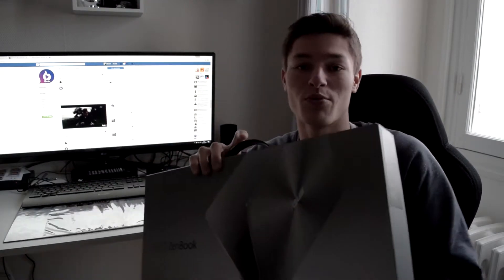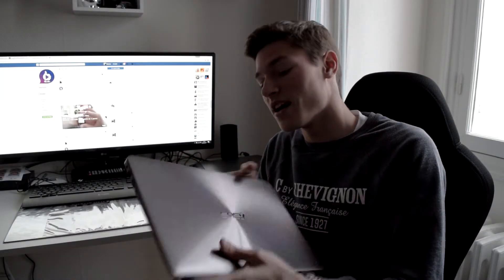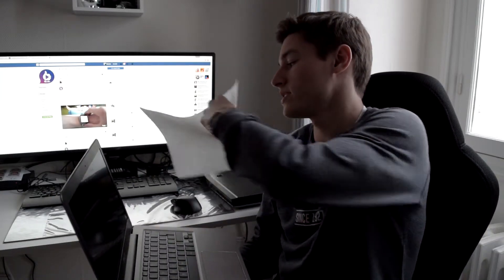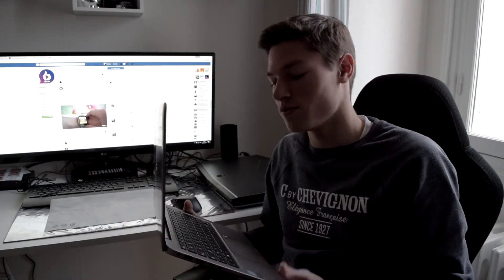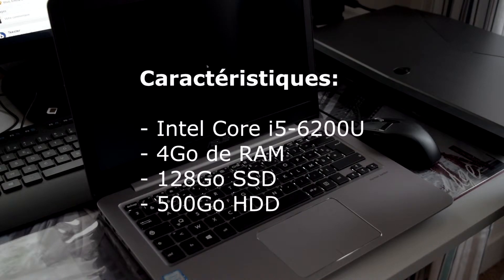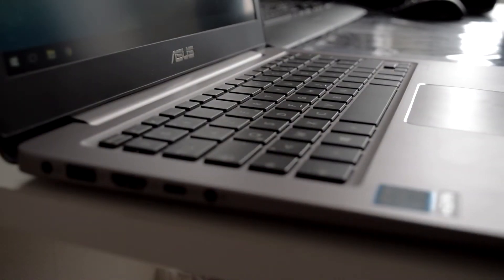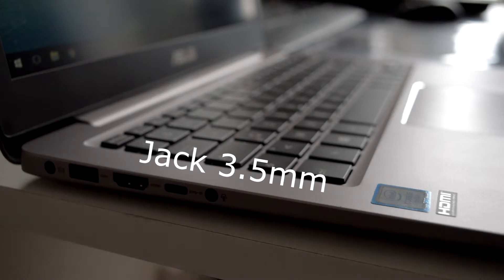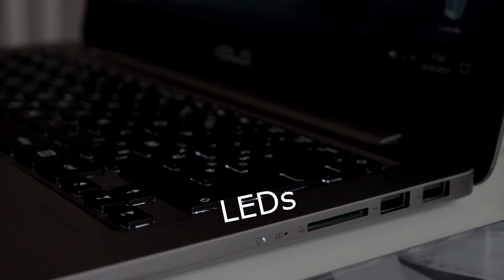Asus ZenBook [LE COIN HIGH TECH] - Vidéo Teester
Bonjour à tous, aujourd'hui je vous propose le test du ZenBook de la marque ASUS que j'ai pu recevoir de la part de "Teester" suite à un concours !

Cette vidéo à également été publiée sur la chaîne "Teester".

Réf: ASUS ZenBook UX310UA

PROCESSEUR - Intel® Core™ i5 6200U (3 M Cache, up to 2.8 GHz)

SYSTÈME D'EXPLOITATION - Windows 10 Home

CHIPSET - Processeur Intel® intégré

MÉMOIRE - 4 Go DDR4 2133MHz SDRAM, SDRAM jusqu'à 16 Go

ECRAN - 13.3" (16:9) rétroéclairage LED QHD+ (3200x1800) anti-reflet dalle avec 72% NTSC

CARTE GRAPHIQUE - Integrated Intel HD Graphics 520

STOCKAGE - 512GB SATA3 M.2 SSD

Lecteur de carte multi-format (SD/SDHC)

Webcam HD

INTERFACE - 1 x jack audio combo, 1 x port(s) USB 3.0, 2 x port(s) USB 2.0, 1 x port(s) USB 3.1 TYPE C, 1 x port HDMI

AUDIO - haut-parleur(s) et microphone intégrés (Technologie SonicMaster)

BATTERIE 3 cellules 48 Whrs polymère

DIMENSIONS - 323 x 223 x 18.35 mm (L x l x h)

POIDS - 1.45 kg avec batterie